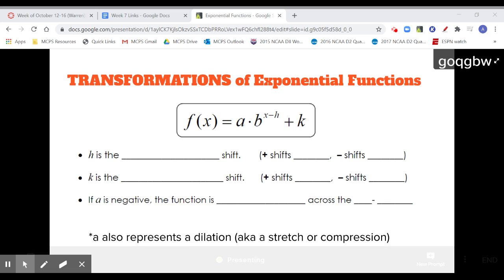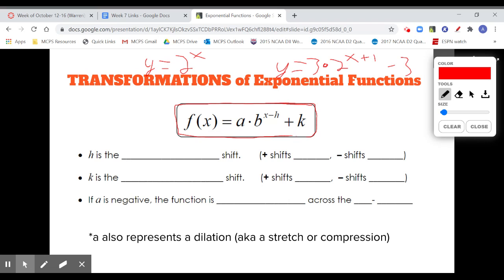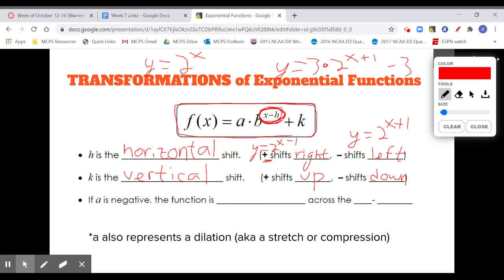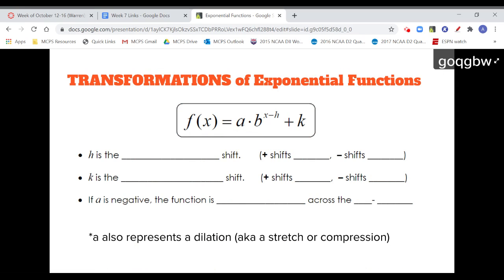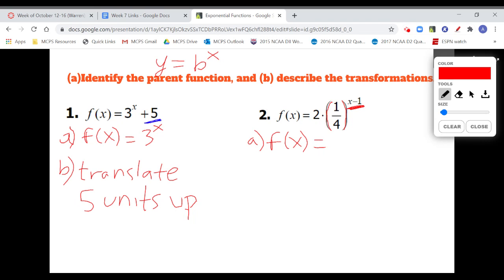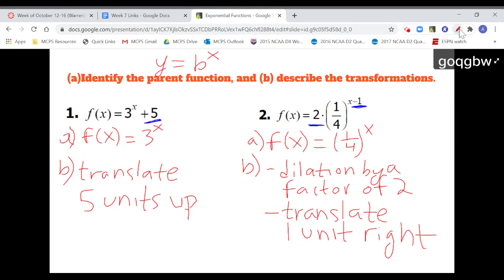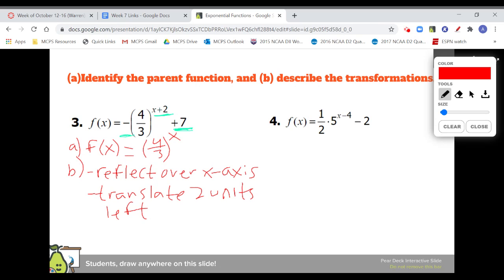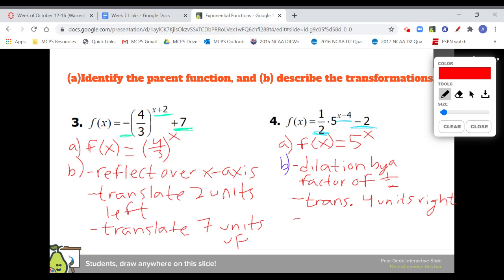Transformations of Exponential Functions